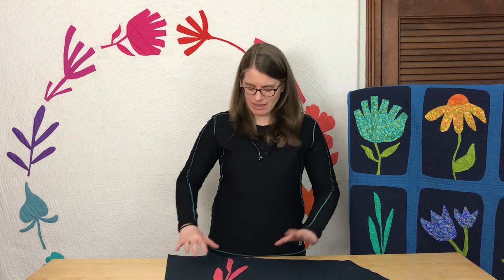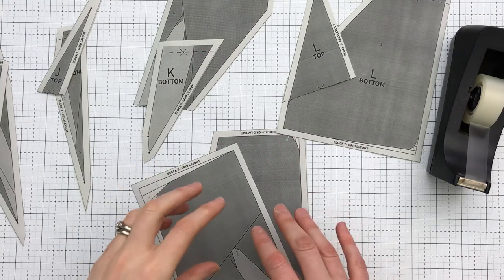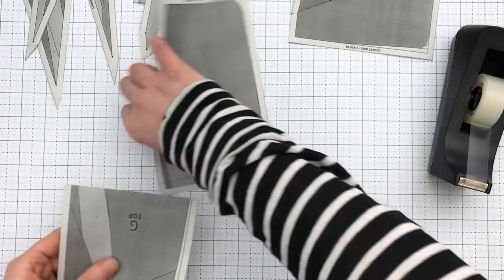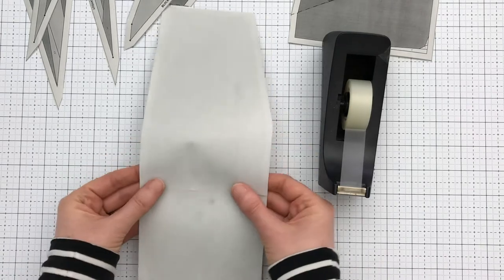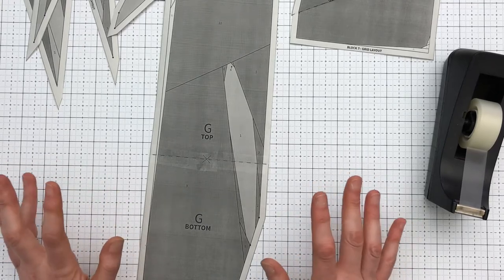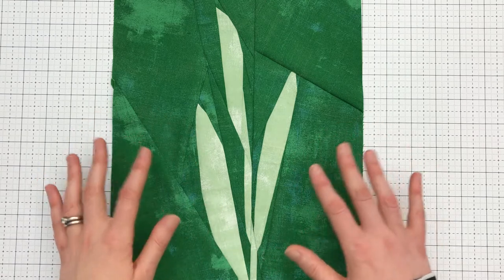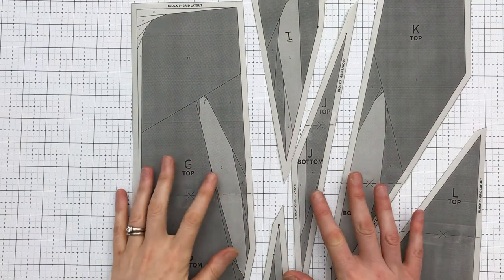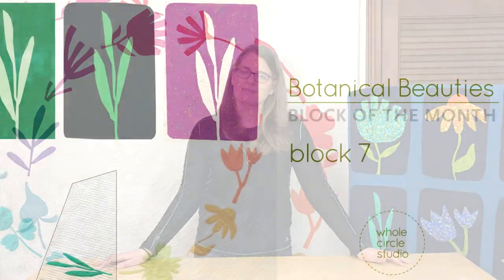Botanical Beauties Block of the Month Quilt Sew Along: Block 7 Bonus Tutorial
Welcome to the Botanical Beauties Block of the Month (BOM) and quilt sew along! In this video I'm giving tips for sewing your abstract Gaillardia flower. Let's sew Block 7!

If you haven't signed up yet for the Botanical Beauties BOM, it's not too late! Jump in at any time.

Additional links:
• Botanical Beauties Behind the Scenes (introduction video):